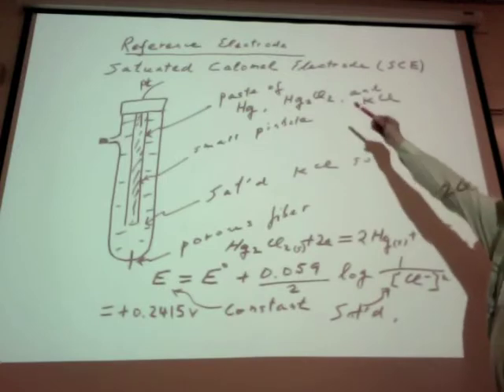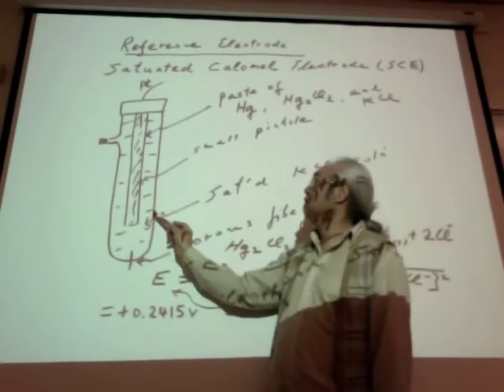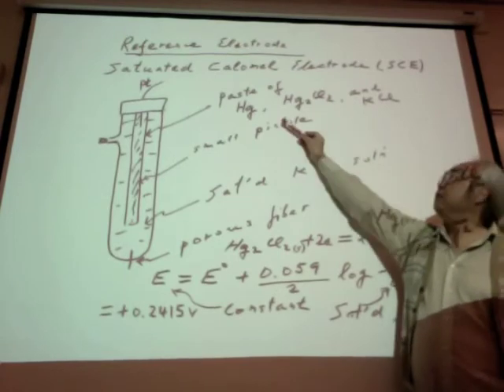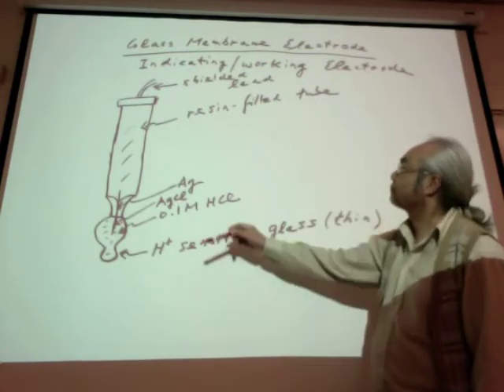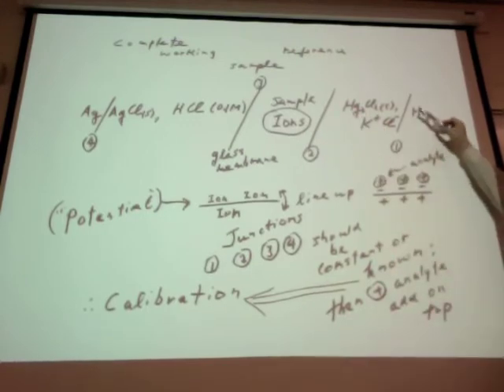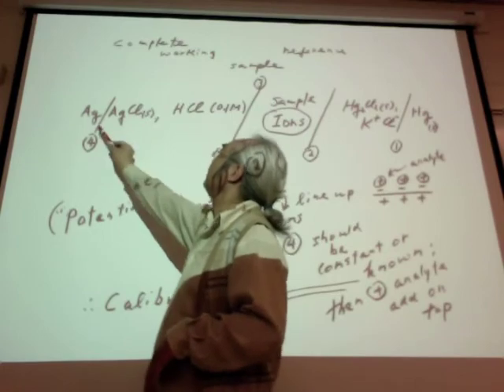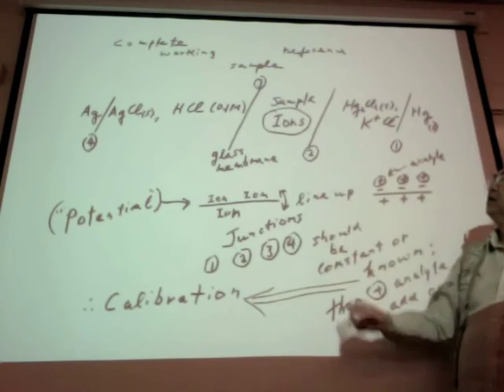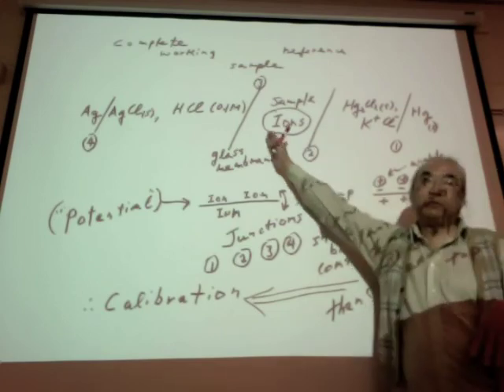lec 3-28 part 4